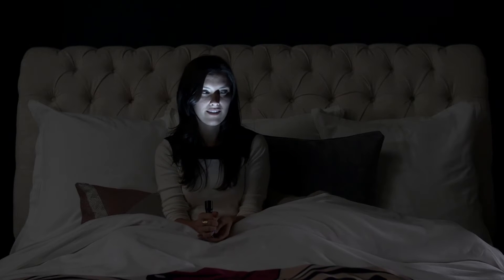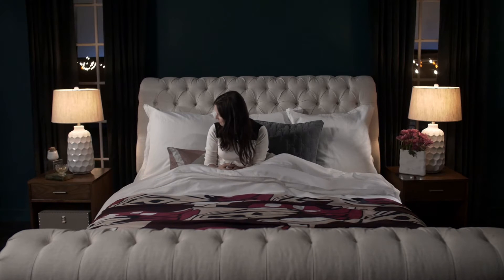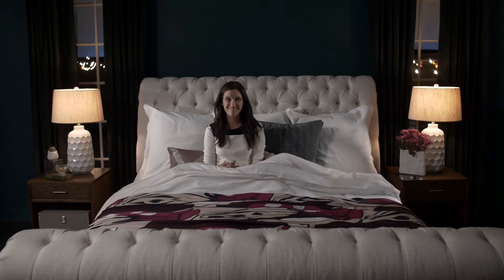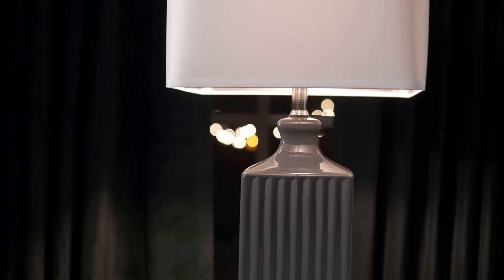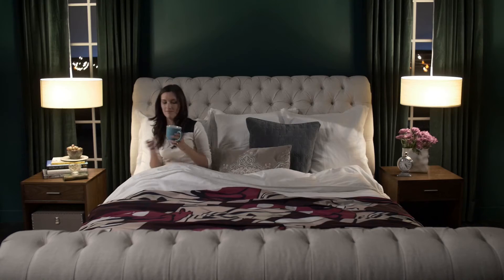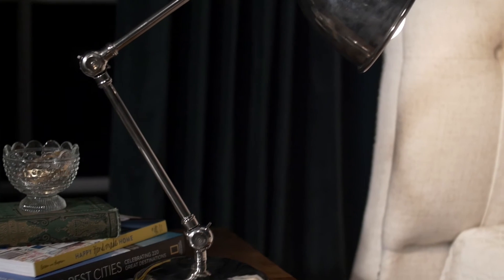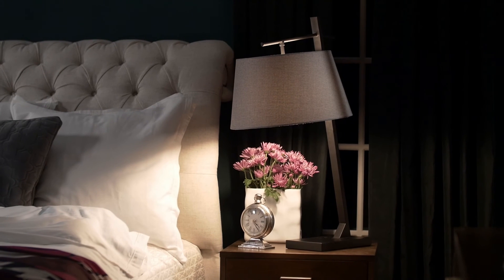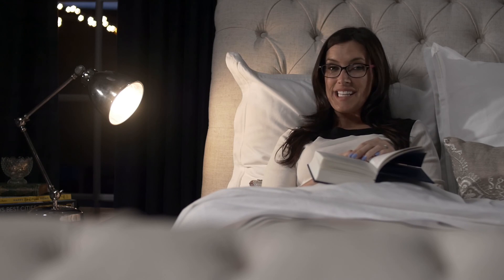Behind the Design: Bedside Lighting | Laurie March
Expert designer Laurie March shares some great tips on how to choose the best bedside lighting to go from drab to fab.